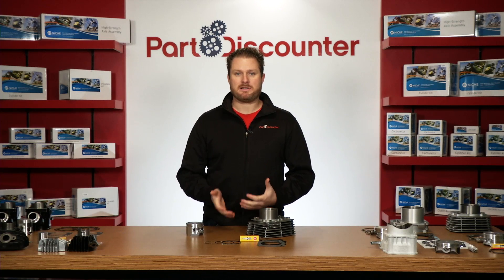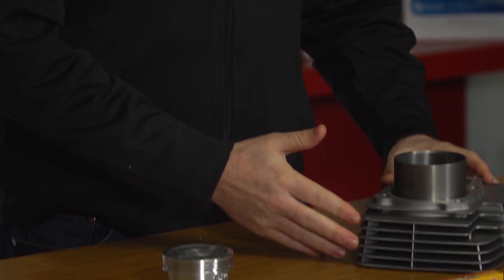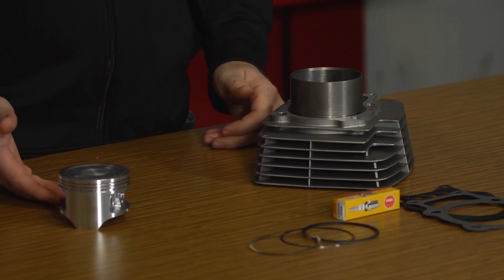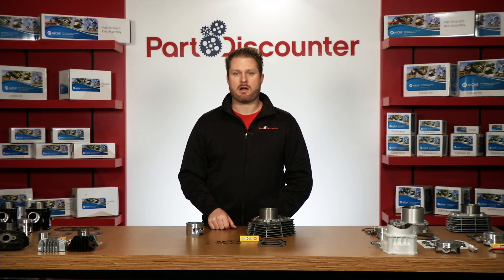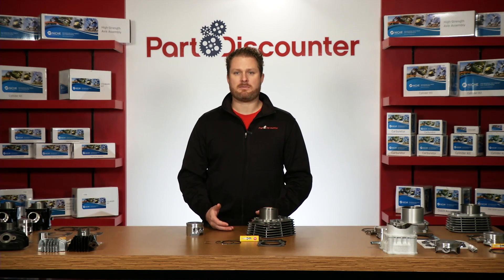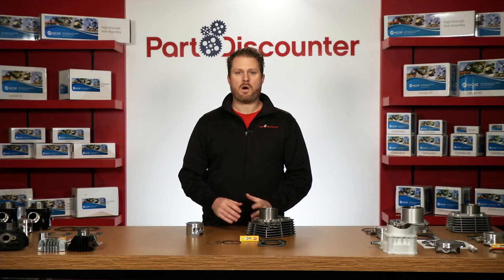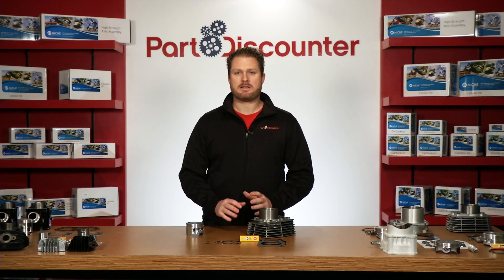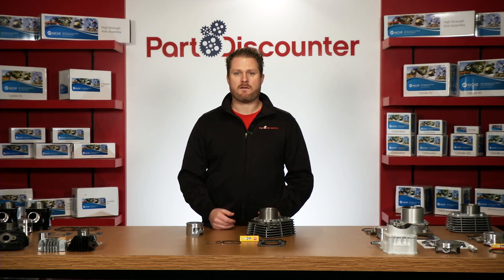Niche Industries 1488 Standard Bore Cylinder Kit - Honda Rancher TRX 350 TRX350 2000-2006